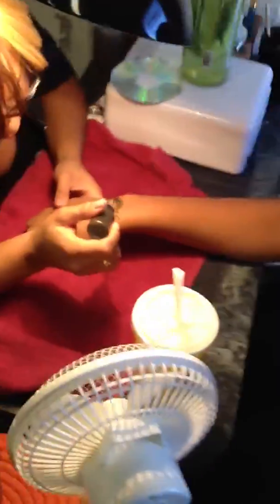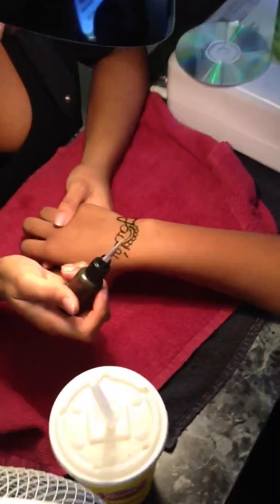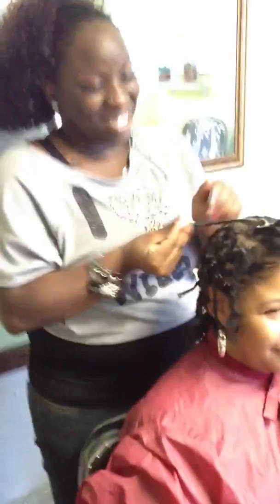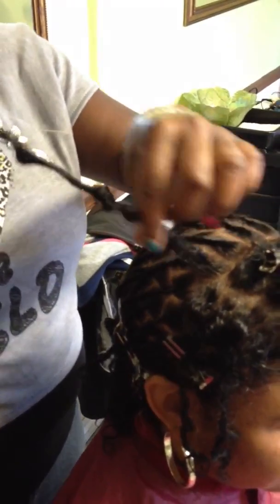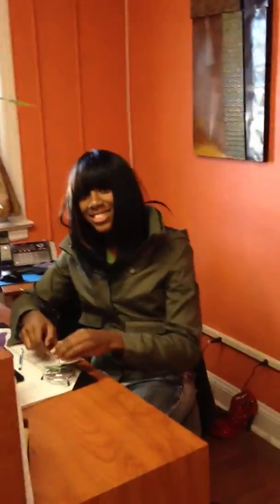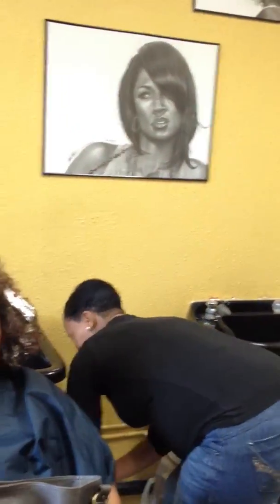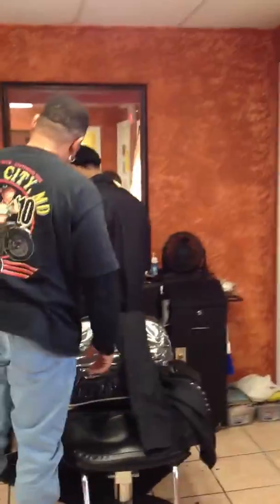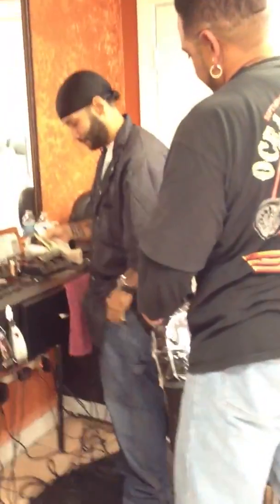A Day at KinHairitage Salon Spa 1420 S. New Rd. (Suite 7) Pleasantville NJ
A Day at KinHairitage Salon Spa & Hair Store, LLC

KinHairitage Salon & Spa, LLC